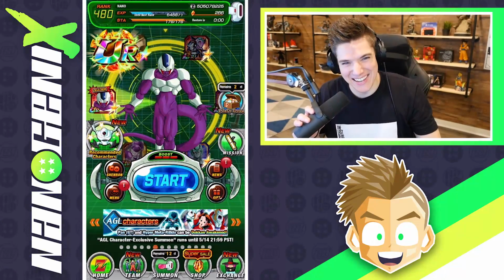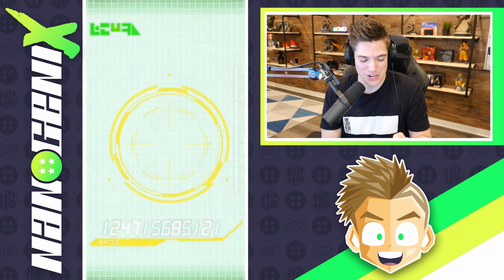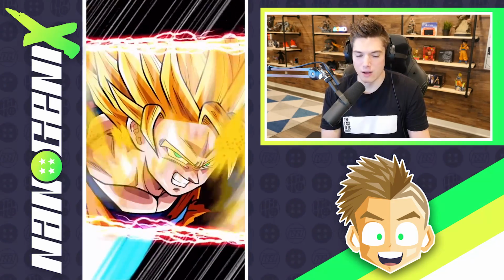New Zeno LR Summon on Global Dokkan Battle!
Today we summon for the new Transforming SSJ3 Goku & Majin Vegeta here on Global Dragon Ball Z Dokkan Battle!